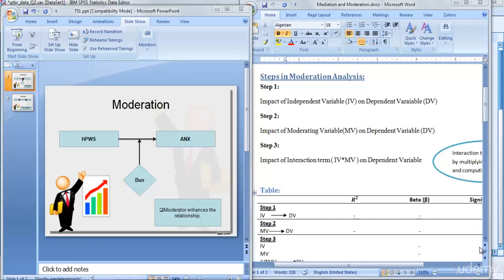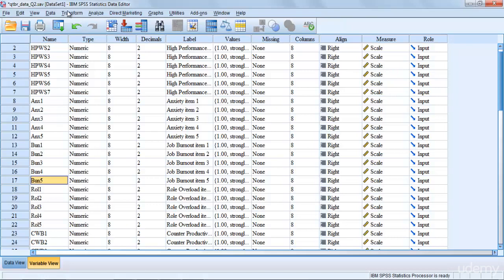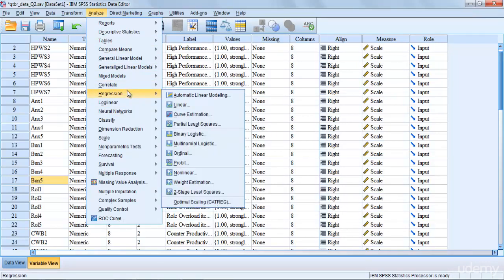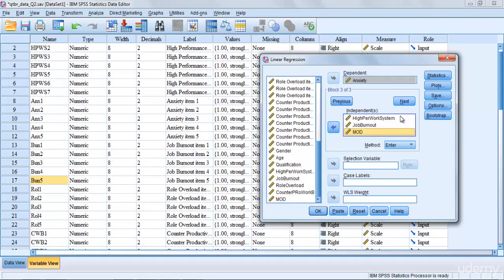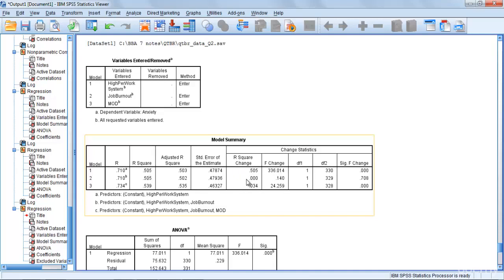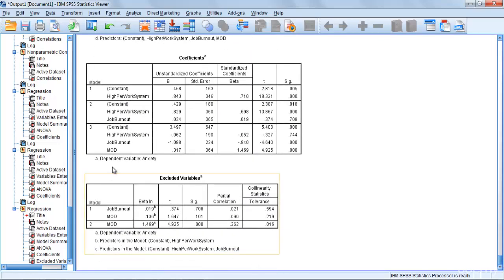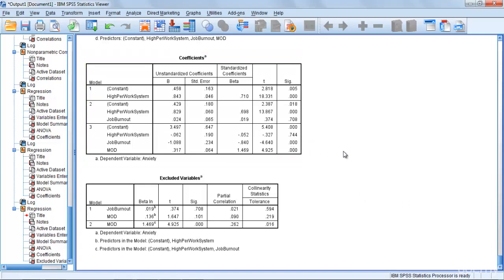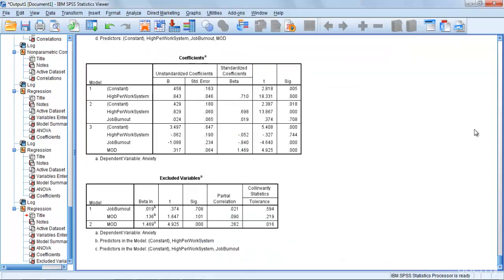002 Moderation Analysis